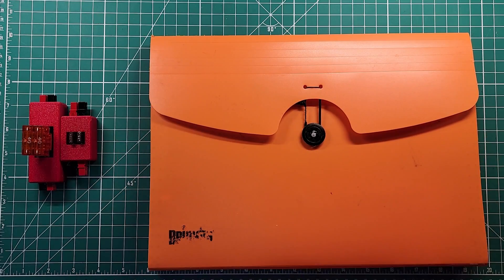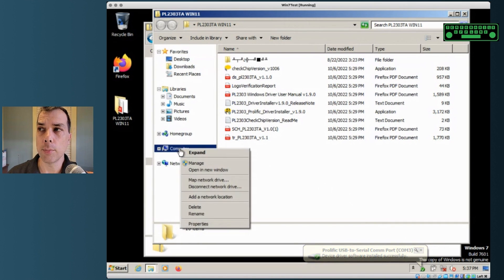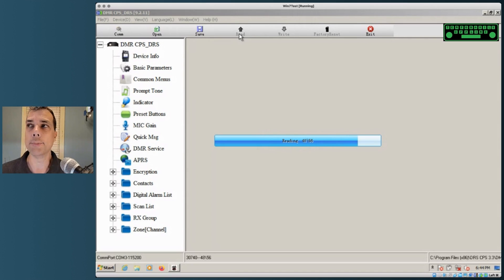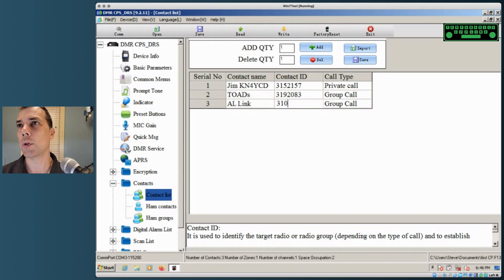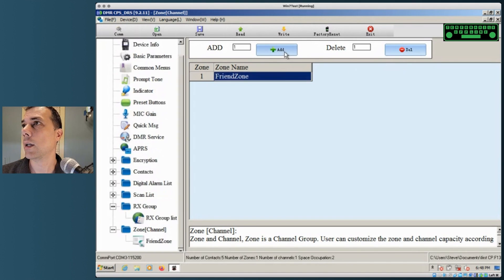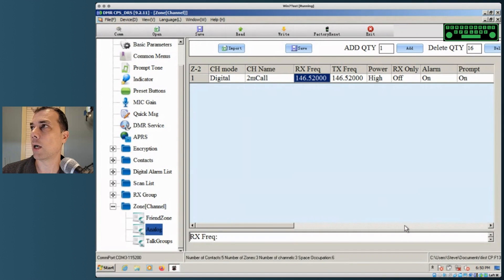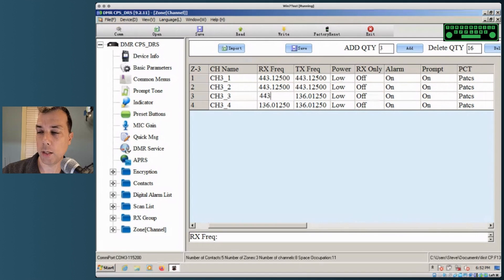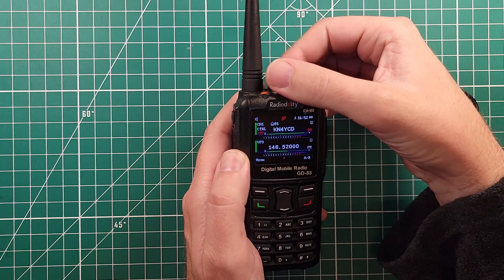An Easy Intro to DMR Codeplugs on the GD-88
Here is a simple metaphor to help you get started making DMR Codeplugs on your new Radioddity GD-88.  Come inside, we have candy.